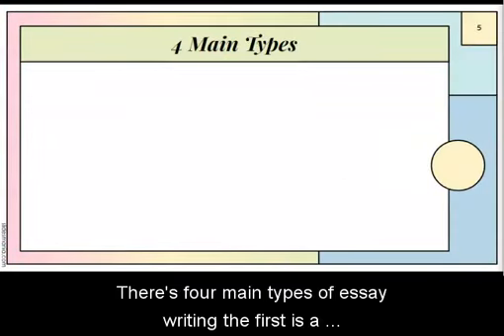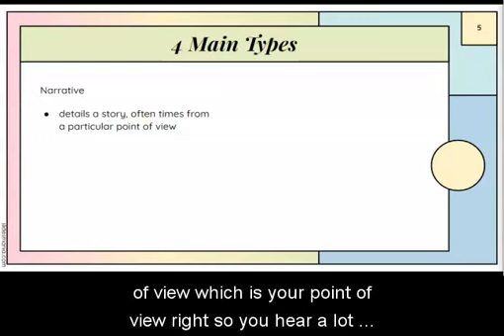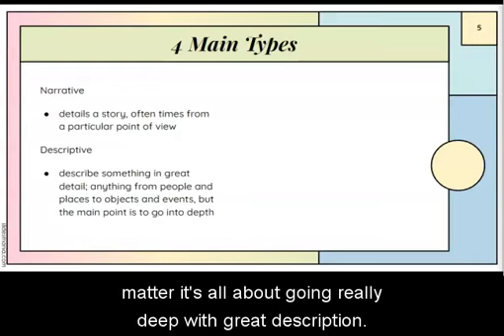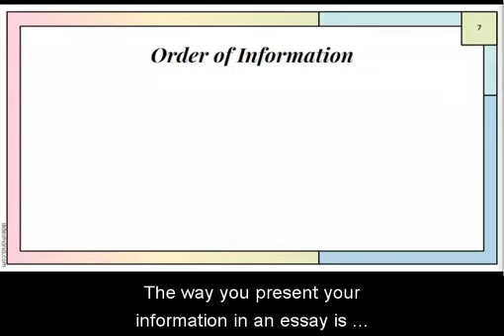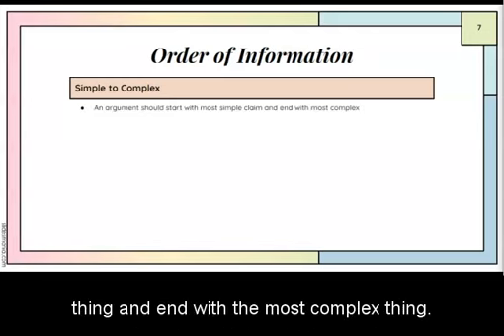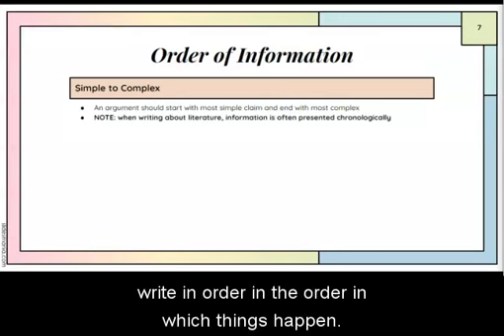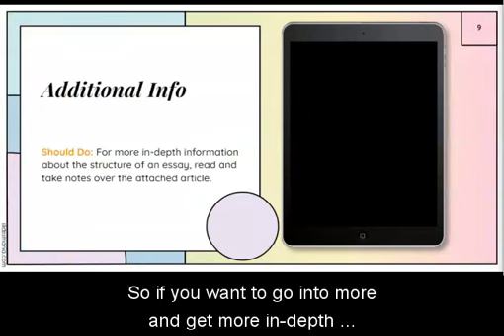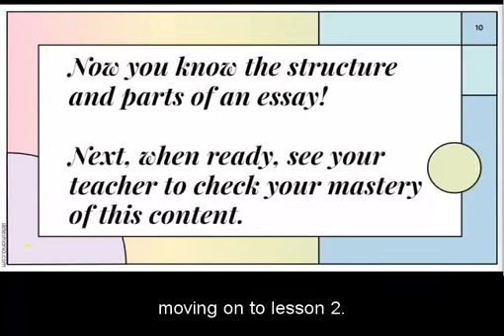Lesson 1: Essay Structure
This lesson goes over the basic structure of a high school level 5 paragraph essay. It's an overview of the parts/components of an essay.